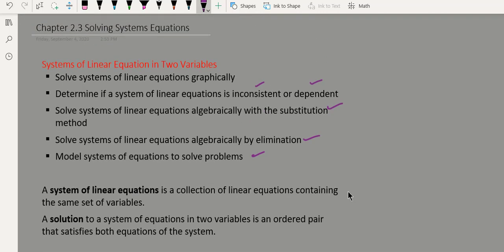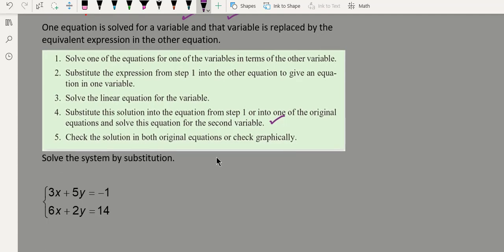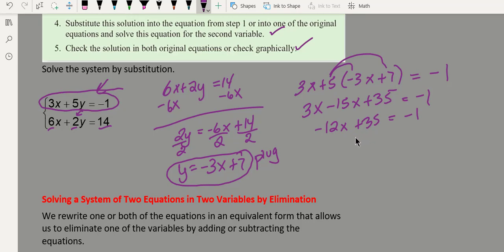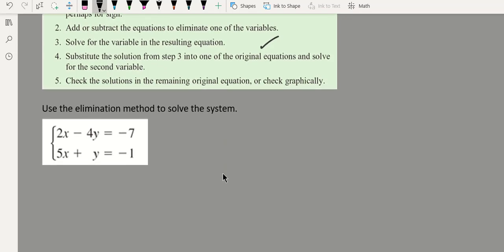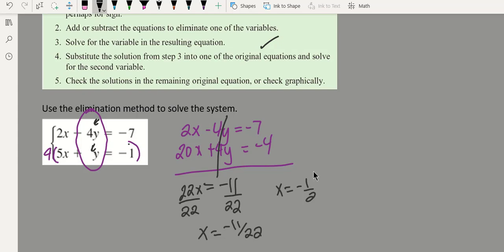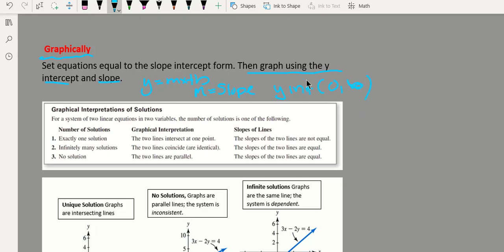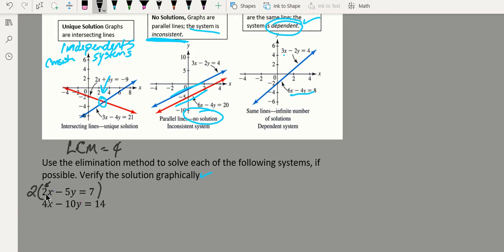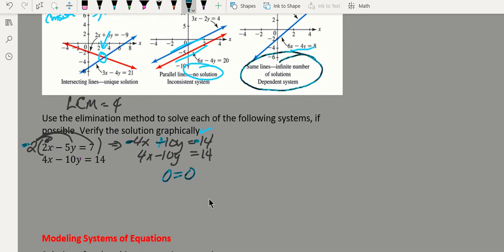Solving systems of Equations Section 2.3